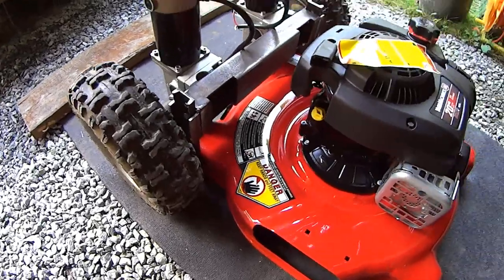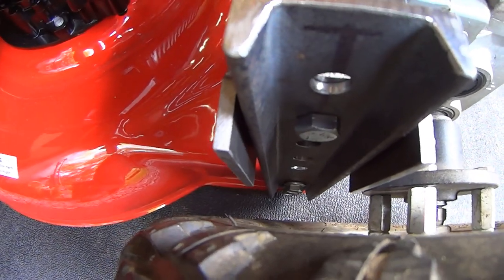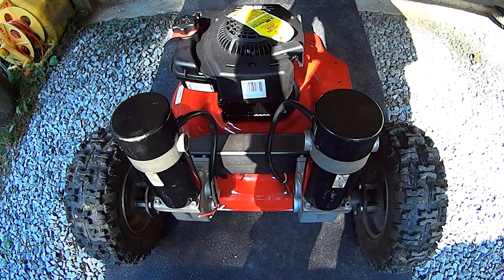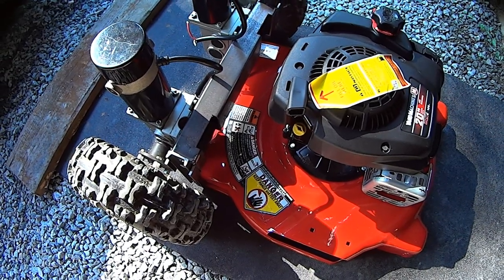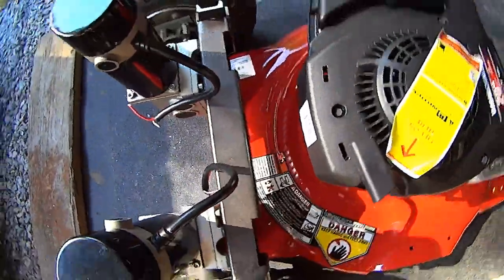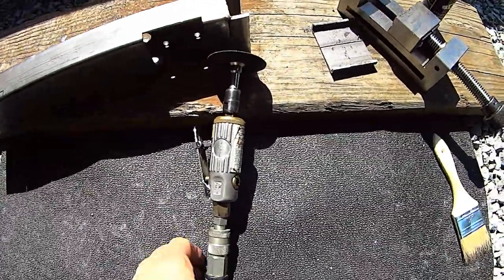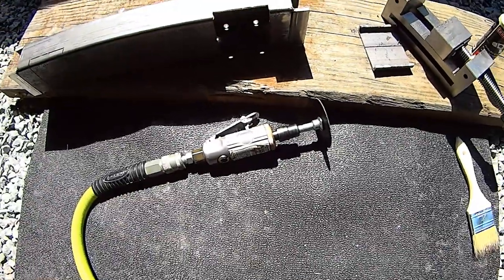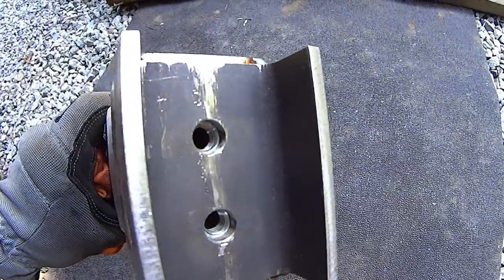R/C Lawn Mower V2: Pt. 2 How to build rear main tube. Fabrication techniques, next weeks plan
R/C Mower Version 2 Build.

In this video I show last weeks build progress. This includes a dry fit of the parts so far and reveals some of the plans for next week. I show some actual build footage and explain some of the fabrication techniques used in the process. More to come next week.

Some of the tools I used are listed below. You can use whatever you have available to you.

Shop Fox Mini Bandsaw
Miwaukee M12 Fuel cordless drill
Harbor freight mini mill
Bluepoint rotary cutoff tool
Dewalt XRP 18V recip saw
1/4" round file
Sping loaded center punch